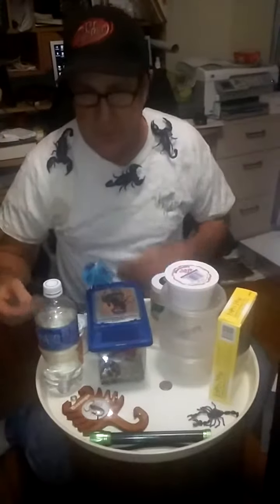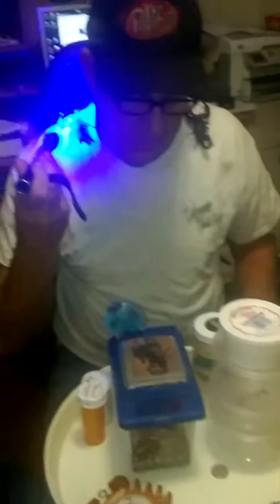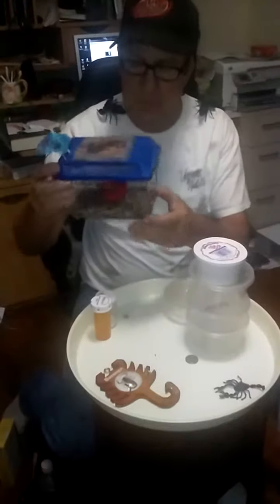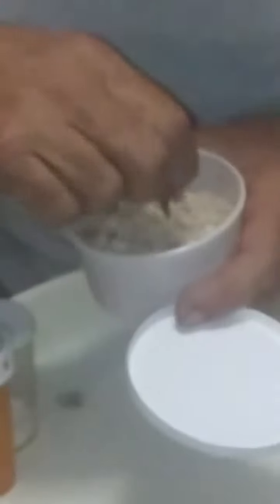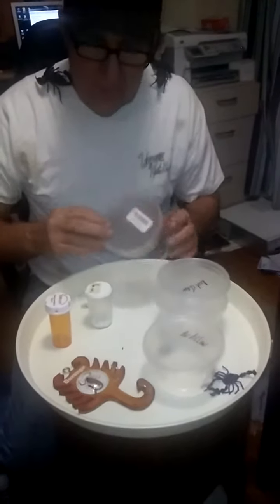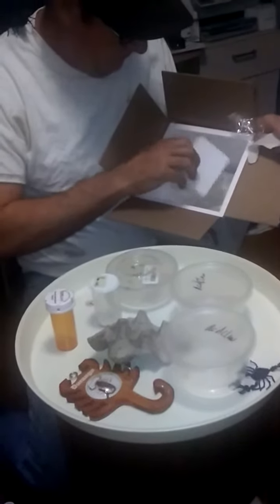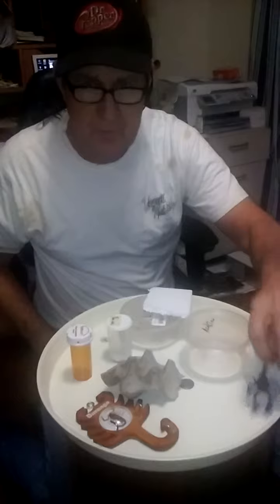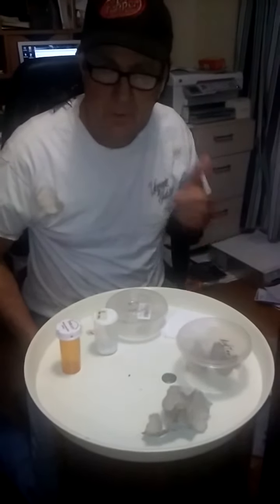Scorpion Supplies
A quick "short list" of things you might want to have when collecting scorpions.